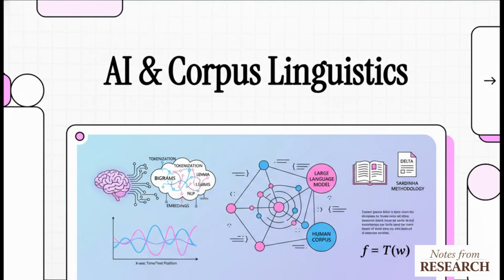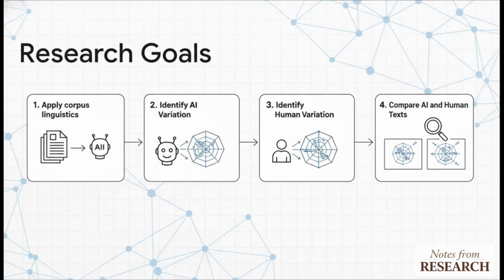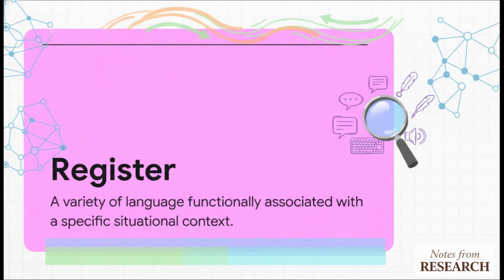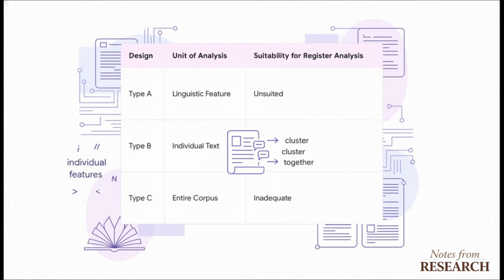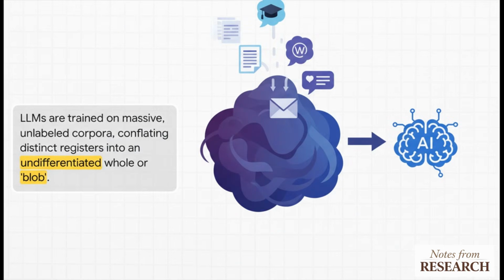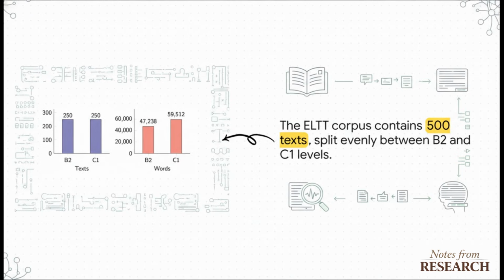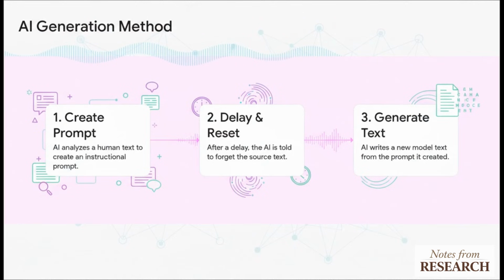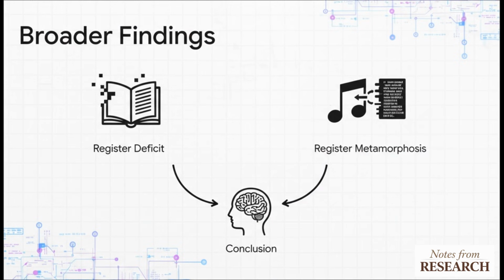Corpus Linguistics and Artificial Intelligence: What This Study Reveals About AI-Generated Language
This video presents and discusses the main contributions of Berber Sardinha (2025), Corpus linguistics and artificial intelligence, published in Revista Delta.

The article examines how corpus linguistics — particularly multi-dimensional analysis — can be used to investigate linguistic patterns in AI-generated texts. By analyzing co-occurring linguistic features across large corpora, researchers can identify how different registers function, such as academic prose, journalism, and casual conversation.

A central finding of the study is that large language models often reproduce formal structural patterns but modify or constrain traditional registers in subtle ways. For example, genres that are typically politically complex or socially embedded may be reduced to more generic thematic content. AI-generated journalism also tends to adopt a cautious and ideologically neutral stance.

Through empirical comparison between human and AI corpora, the article demonstrates that while artificial intelligence can approximate register conventions, it frequently lacks the spontaneity, interactional nuance, and ideological positioning characteristic of human discourse.

The study proposes a methodological framework for systematically evaluating stylistic and ideological constraints in machine-generated language, contributing to research in corpus linguistics, register analysis, and AI discourse studies.

Reference

Berber Sardinha, T. (2025). Corpus linguistics and artificial intelligence. Revista Delta, 41(4).